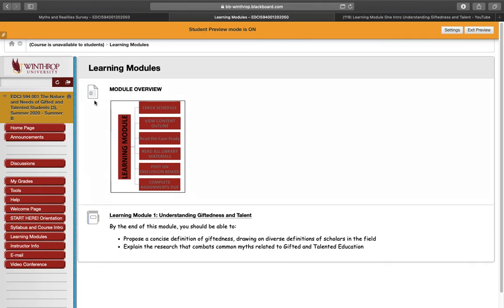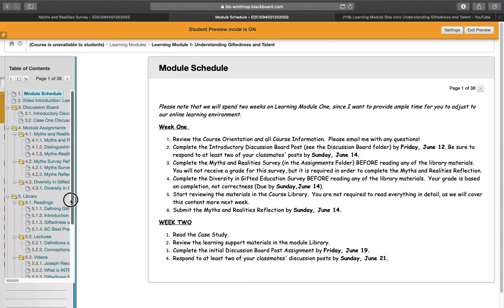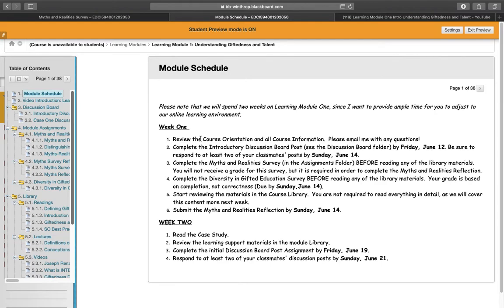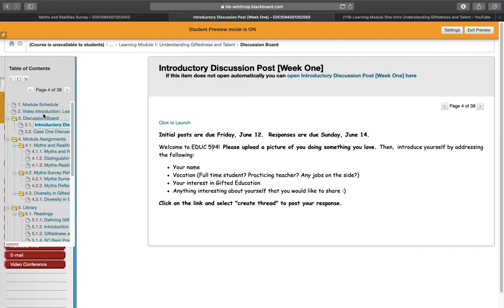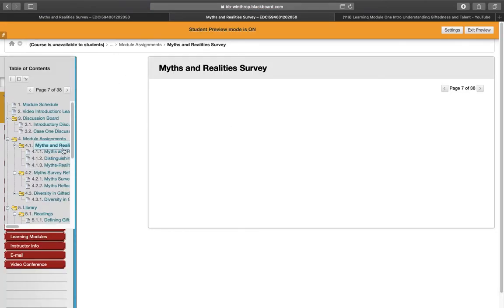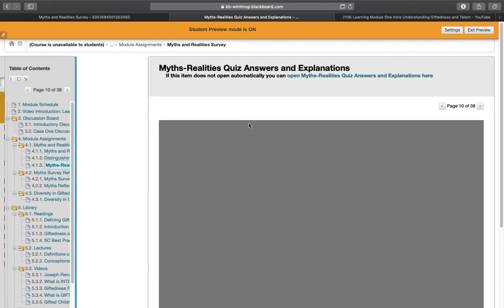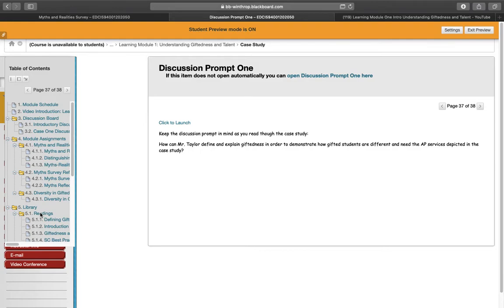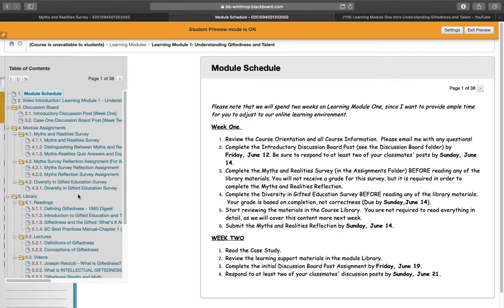Welcome to Week One Video (Blackboard Hints!)